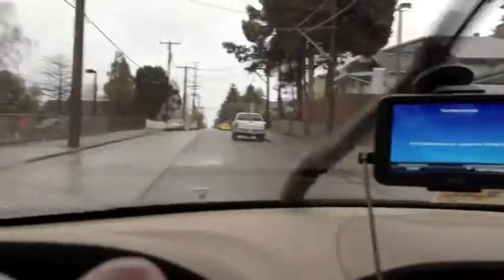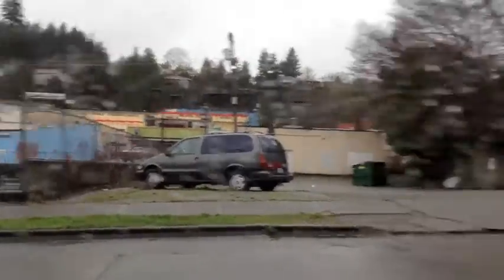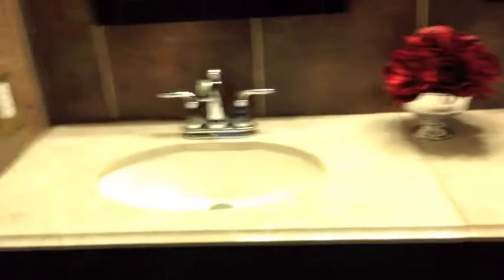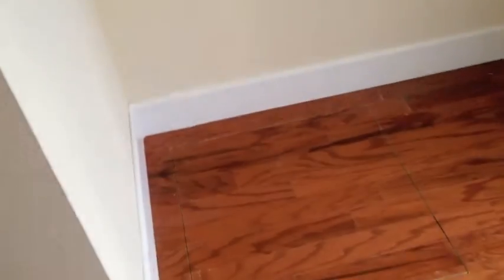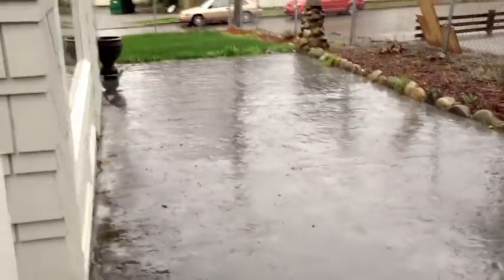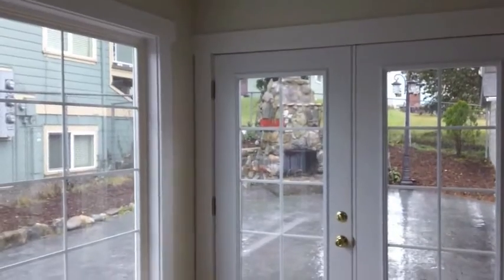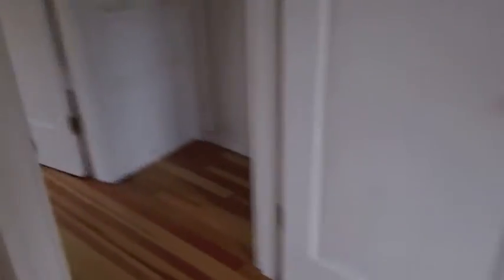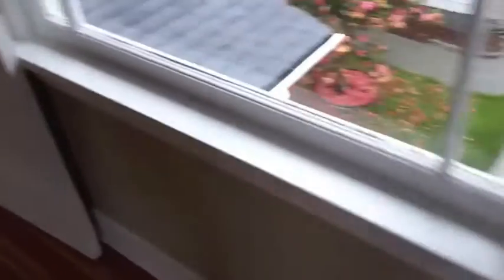628 N. Montgomery - Bremerton